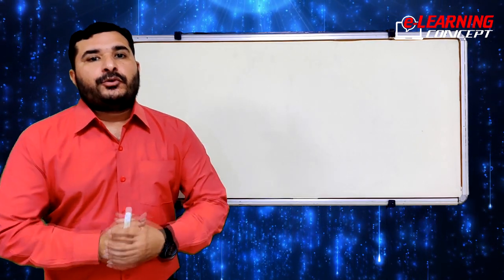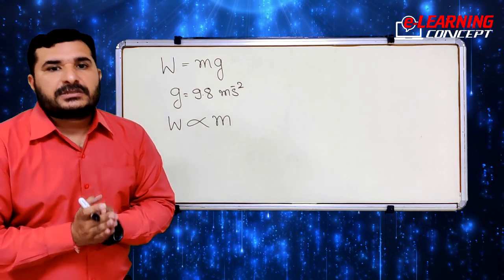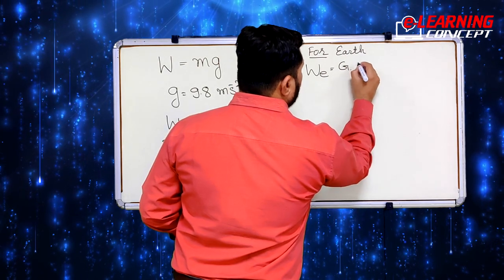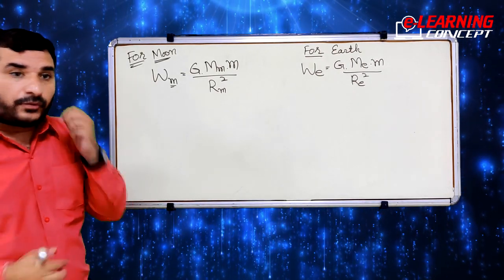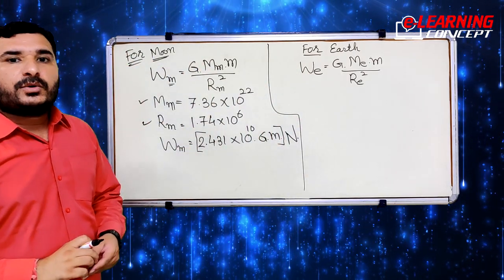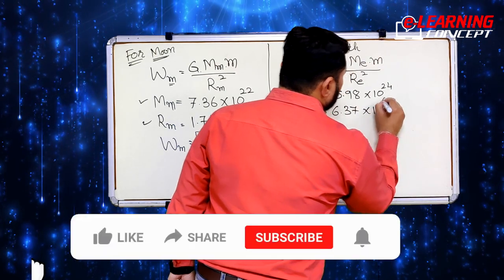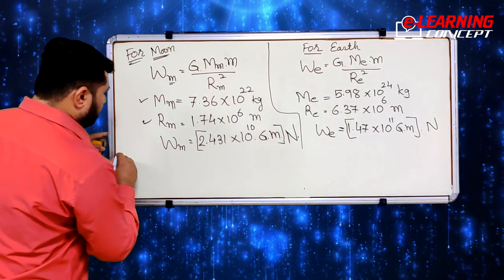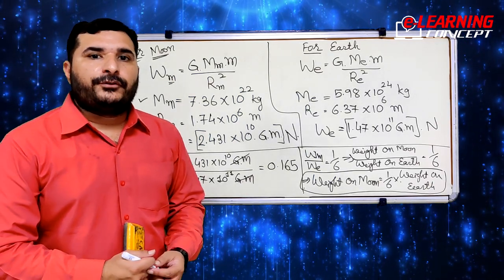Weight of an object on the moon | Science - Class 9 | E Learning Concept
E Learning Concept

Here if we compare earth and moon, then mass of earth is more compared to Moon, so earth has more gravitational force of attraction compared to moon.
Hence weight of objects will be more on Earth and less on moon.